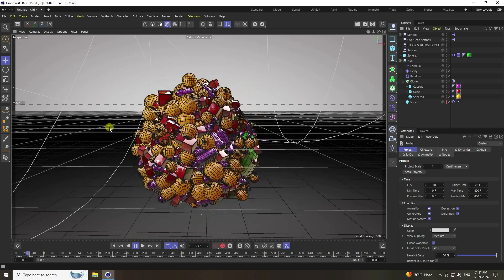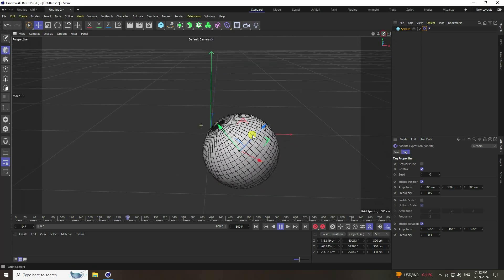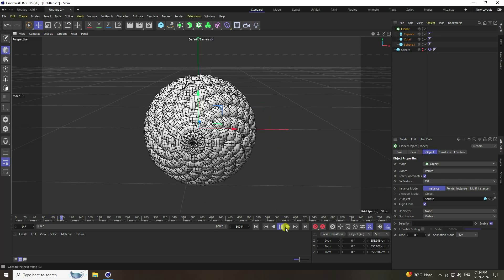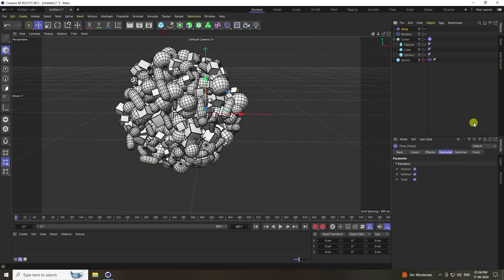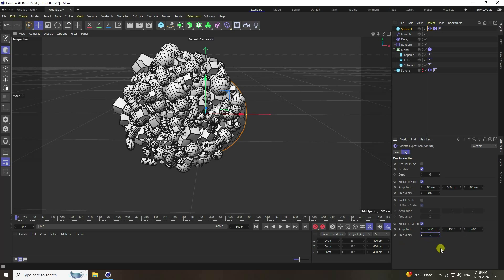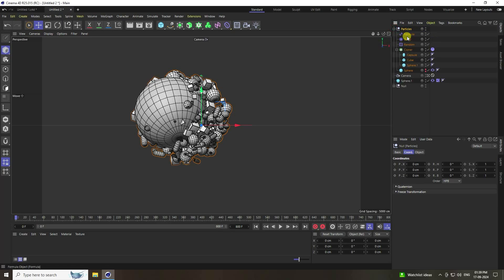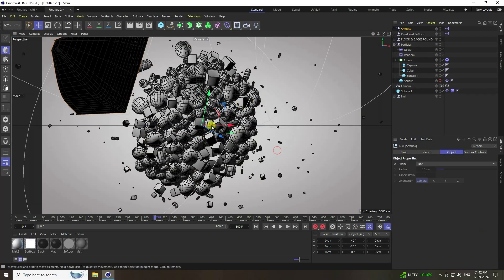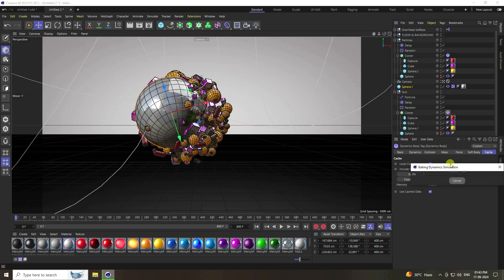Cinema 4D Tutorial Beginner - Create Your First Animation In 10 Minutes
Watch the Best Ultimate Beginners Cinema 4d tutorial Tutorial.